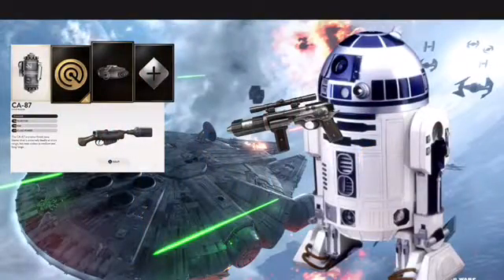Star Wars Battlefront - Hero Loudouts part 2